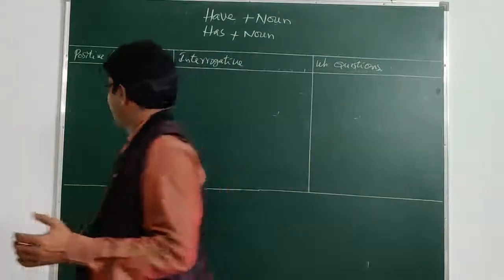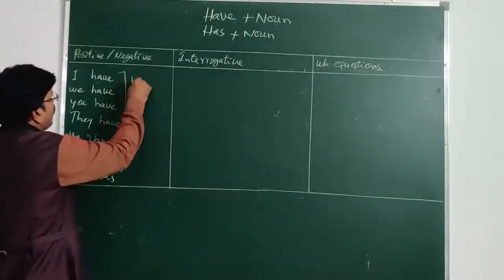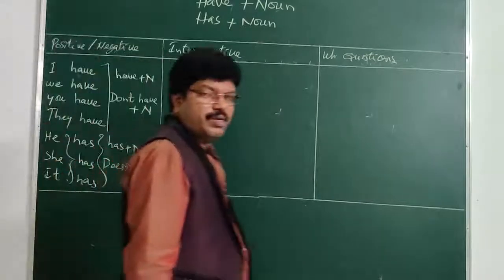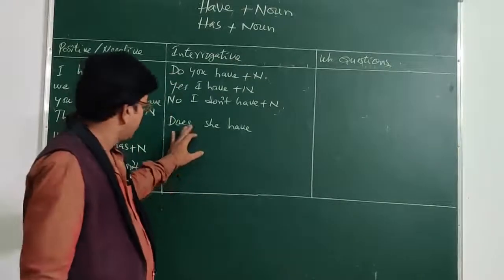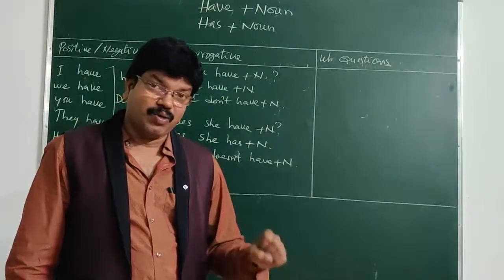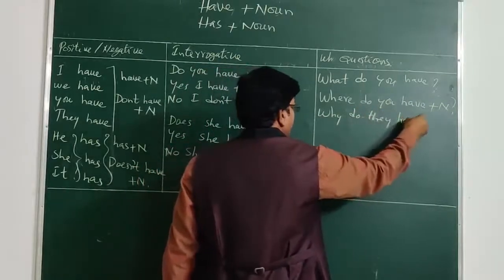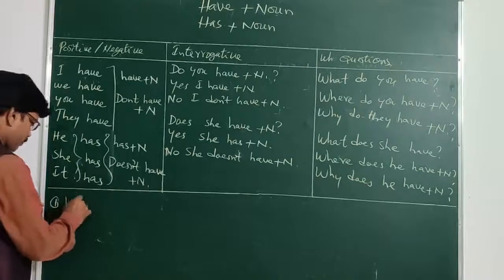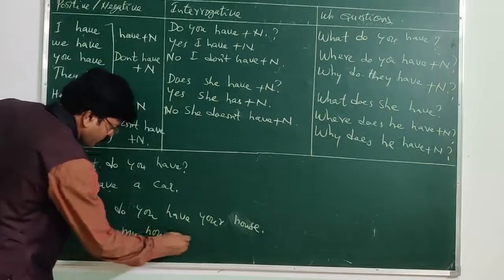Bhanu E.M School Gadala Spoken English Class 9/7/21